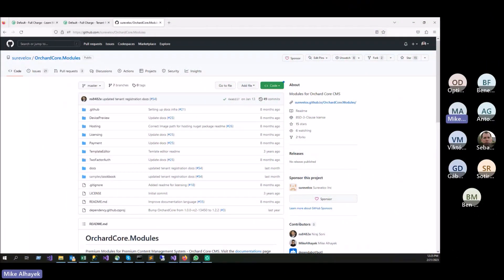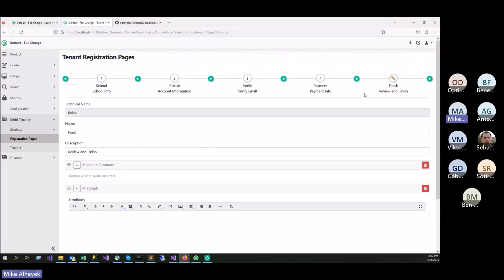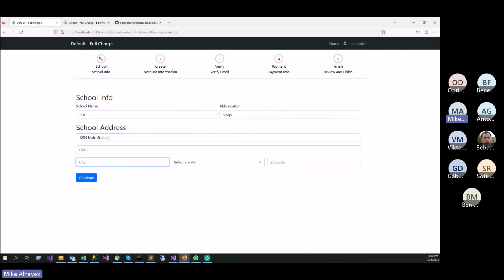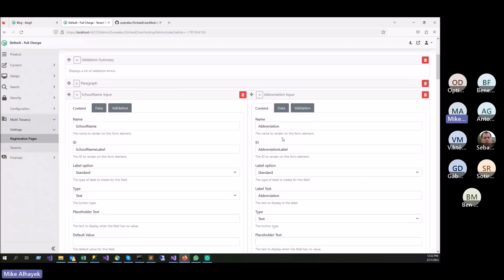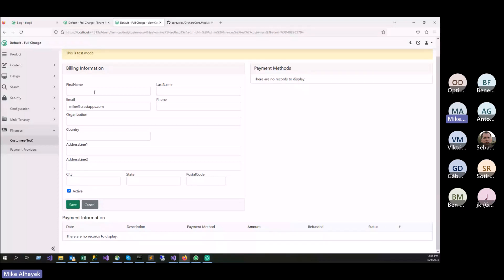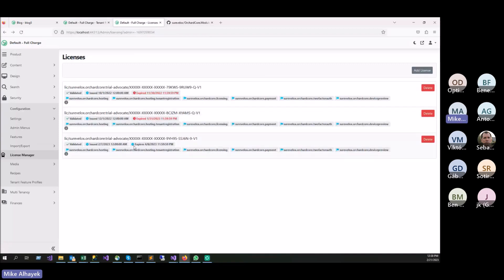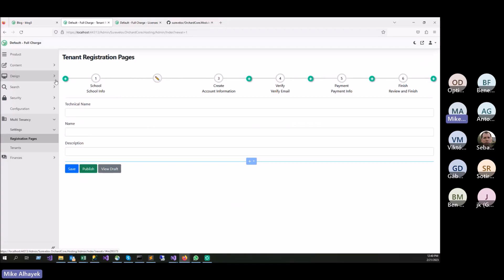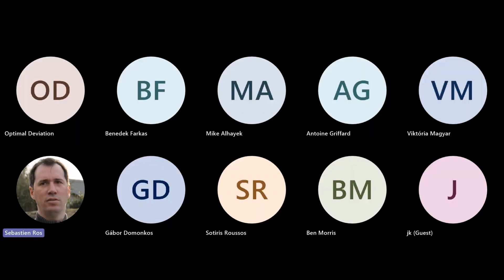Self-service tenant registration - Orchard Core Demo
The linked repository contains documentation for several modules that you can utilize to build your own hosting solution, which contains self-service tenant registration, payment solutions, and other valuable features.